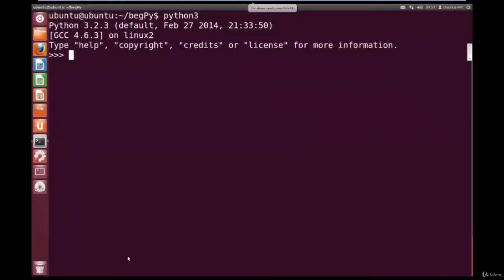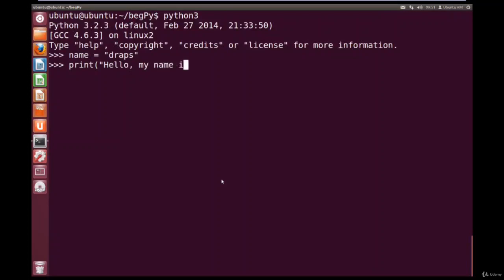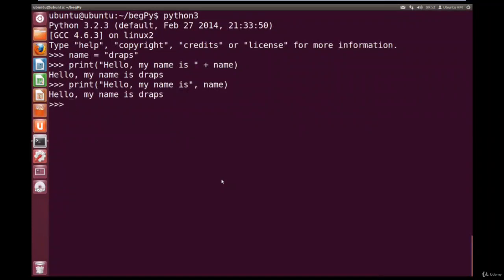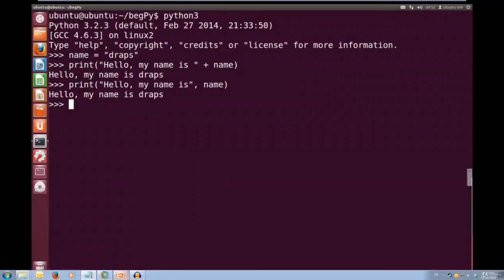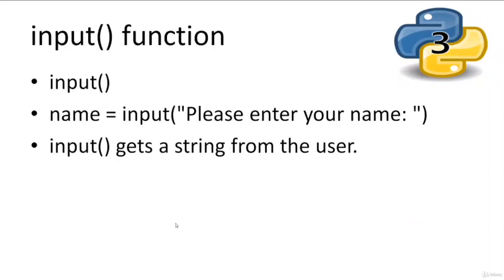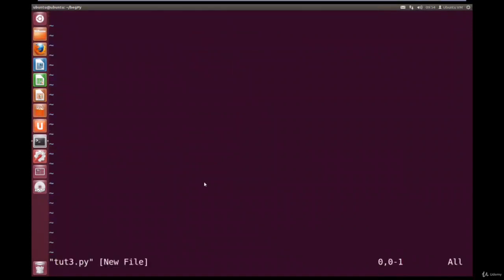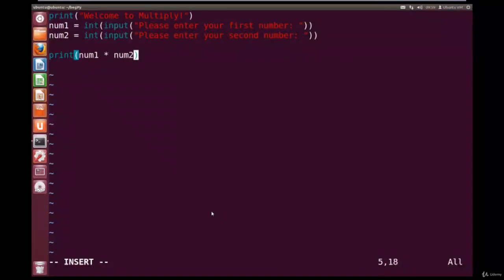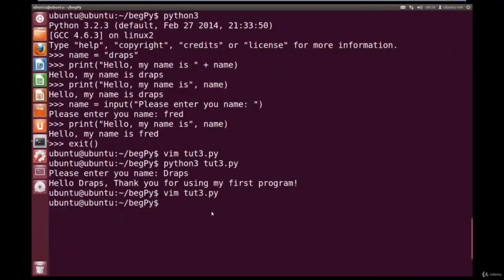Python For Beginners New Tips And Tricks (input and output)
# YouTube Video Title: Python for Beginners - New Tips and Tricks (Input and Output)

## YouTube Description:

Welcome to our Python for Beginners tutorial video where we will be sharing some new tips and tricks specifically focused on input and output in Python programming. Whether you're just starting out or looking to expand your knowledge, this video will provide you with valuable insights into efficient input and output handling using Python.

In this video, we will cover various concepts, techniques, and best practices that will enhance your Python coding skills. We will explore topics such as:

* Understanding input() and how to use it effectively.
* Different techniques for handling user inputs.
* Input validation and error handling.
* Utilizing print() function for output.
* Formatting output for better readability.
* Advanced output handling with f-strings.
* Tips for using file input and output.

By the end of this tutorial, you will have a strong foundation in handling input and output operations in Python, enabling you to write efficient and robust programs.